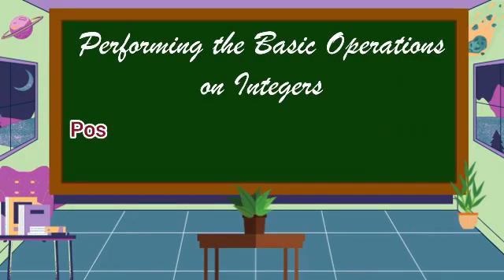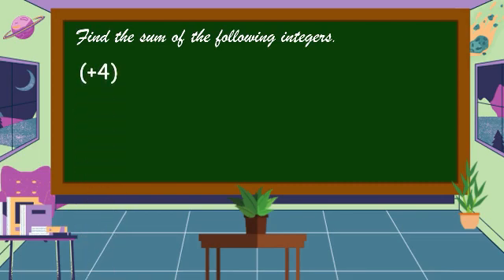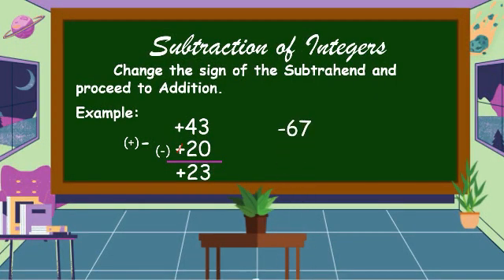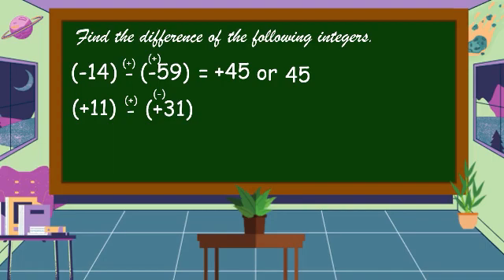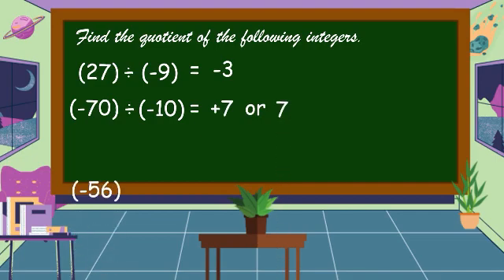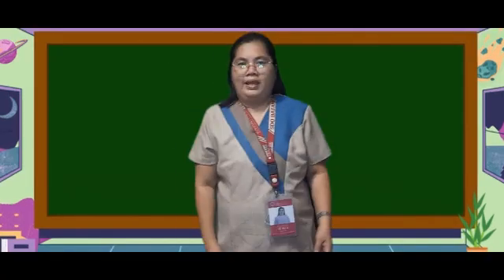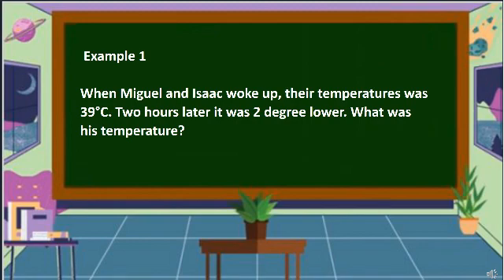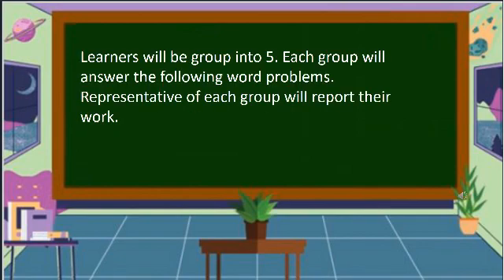Math 6 Basic Operations on Integers